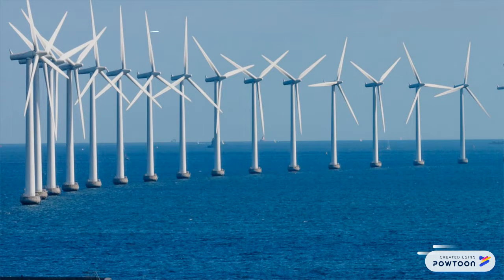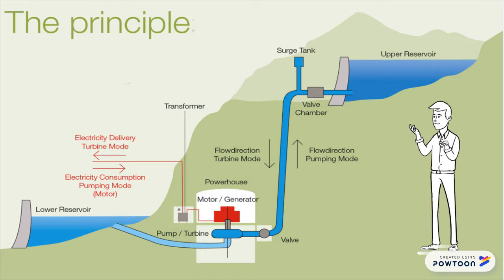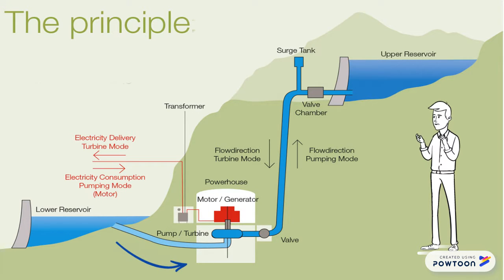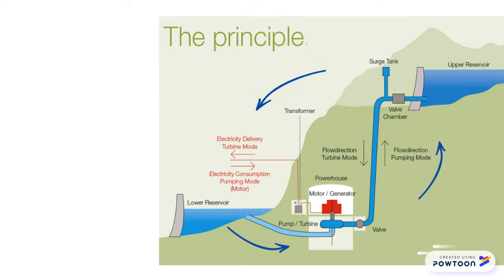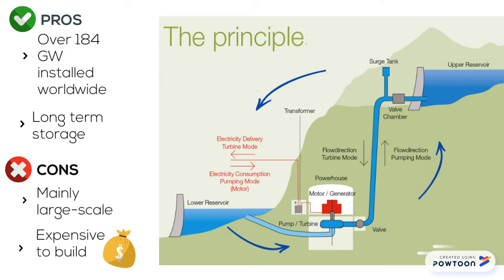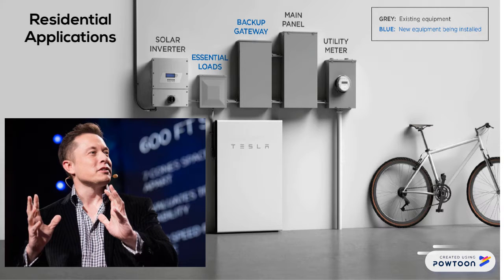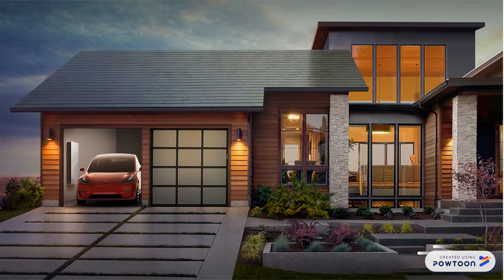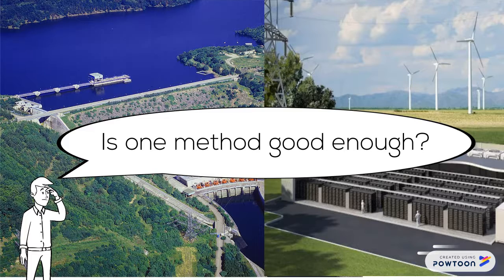Energy Storage Part 1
A short presentation created for the first year engineering class, GENE 191.

Created by Devinn Doering, ECE 1A, University of Waterloo-- Created using Powtoon -- Free sign up -- Create animated videos and animated presentations for free.  PowToon is a free tool that allows you to develop cool animated clips and animated presentations for your website, office meeting, sales pitch, nonprofit fundraiser, product launch, video resume, or anything else you could use an animated explainer video. PowToon's animation templates help you create animated presentations and animated explainer videos from scratch.  Anyone can produce awesome animations quickly with PowToon, without the cost or hassle other professional animation services require.